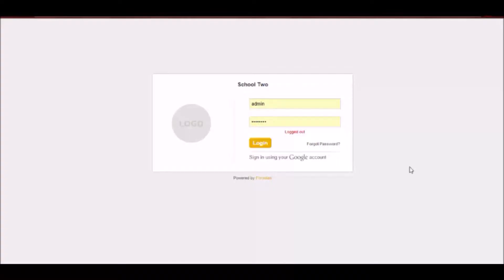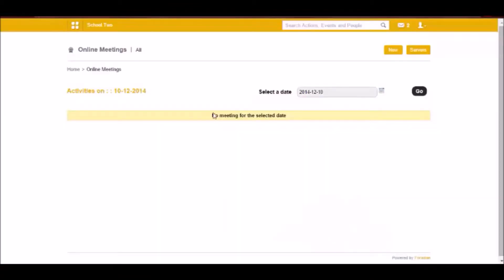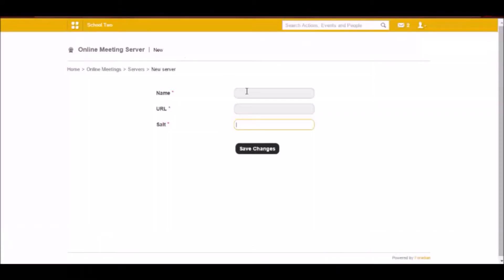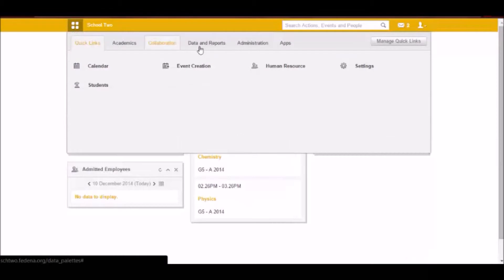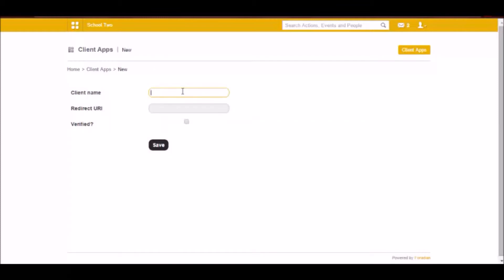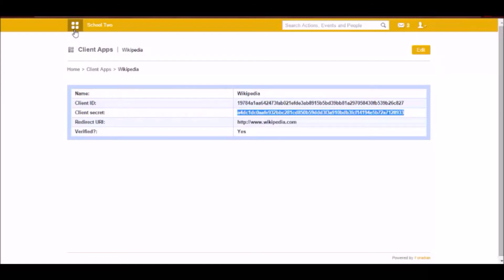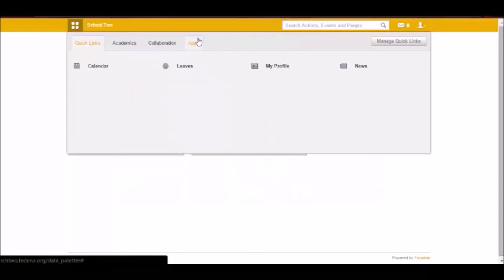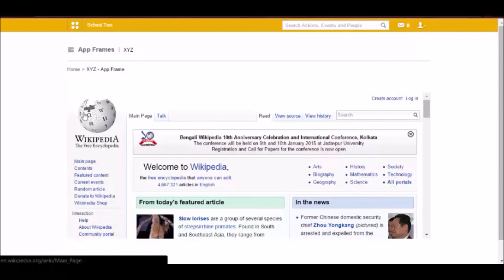Big Blue Button and App Frame in Fedena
The video describes how big blue button and app frame can be put to use in Fedena